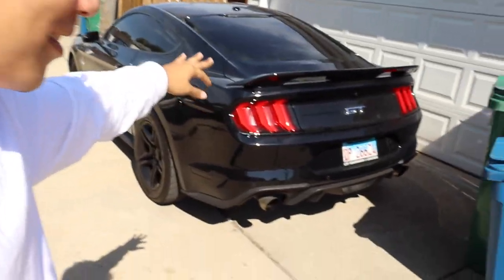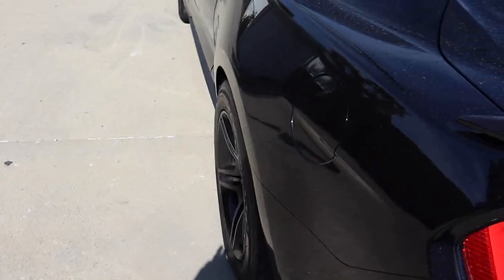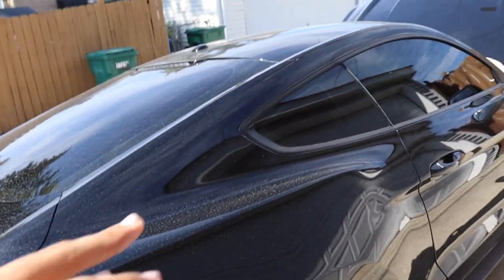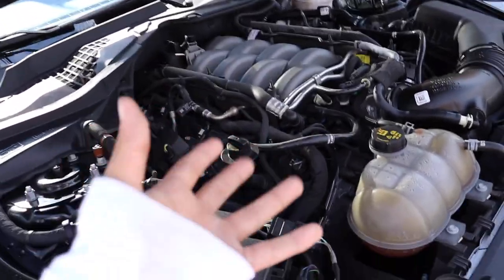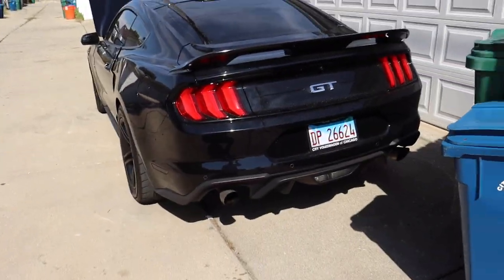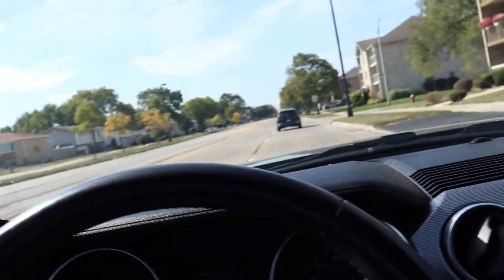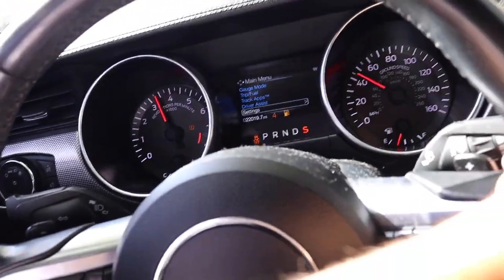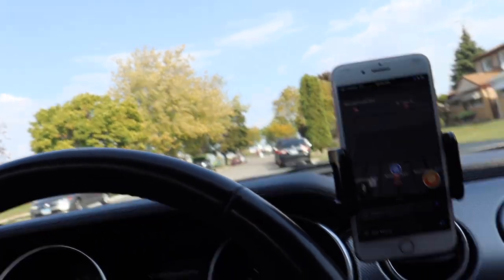PURCHASED MY DREAM CAR AT 17!